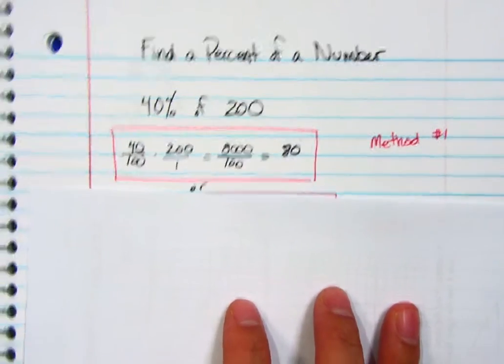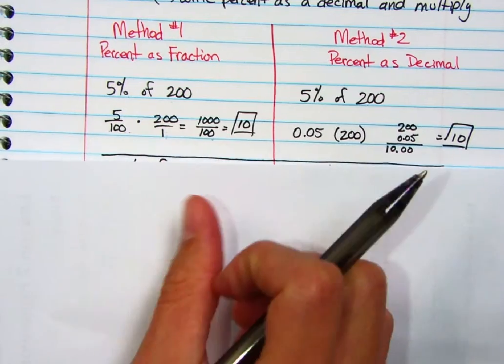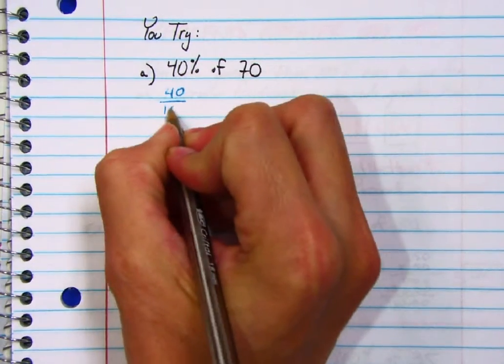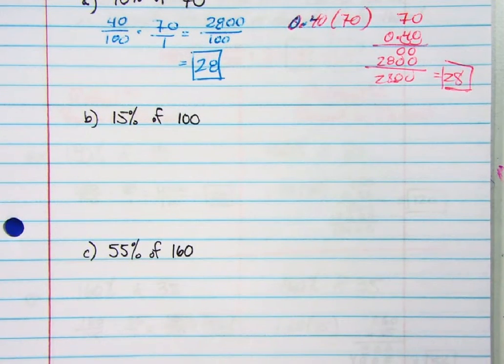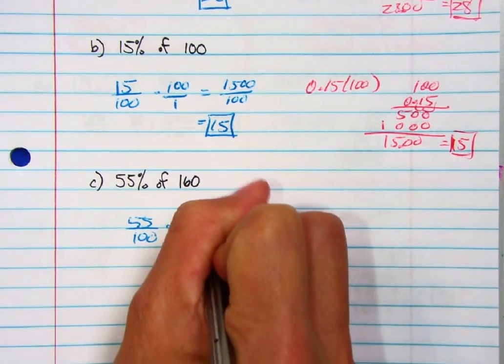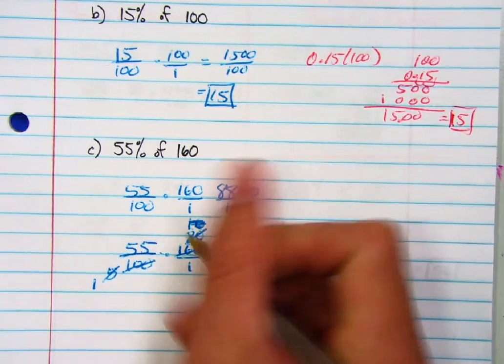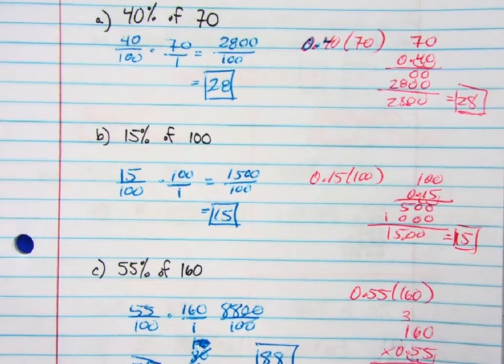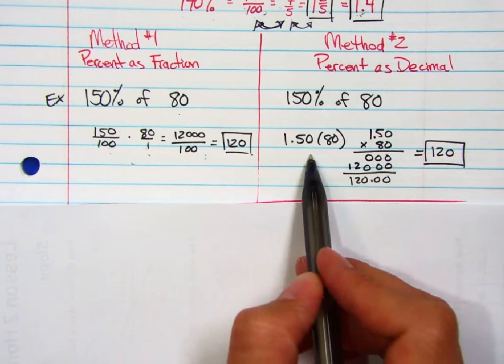Find a Percent of a Number _Ramos Math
Finding percents of numbers through fractions and decimals.